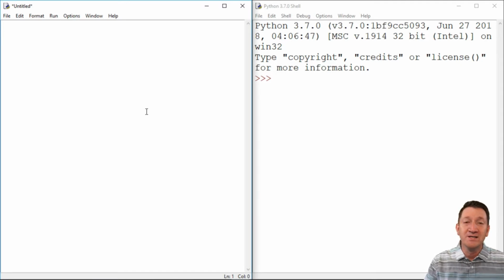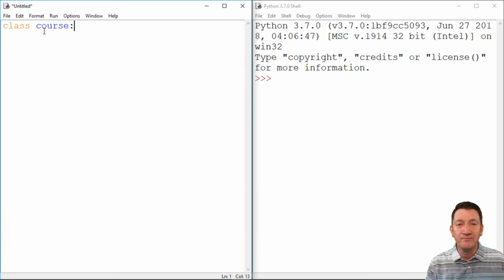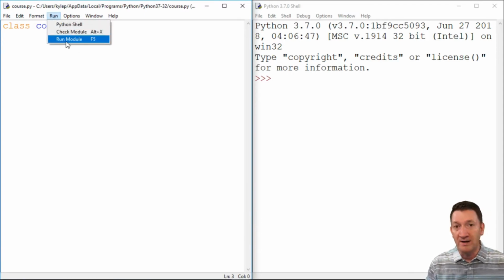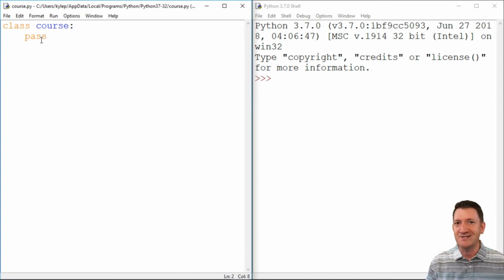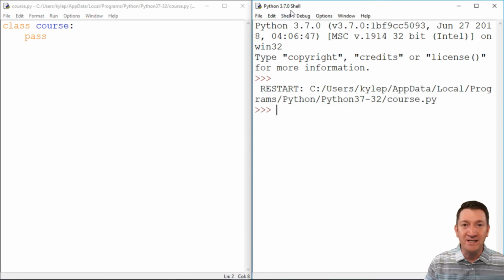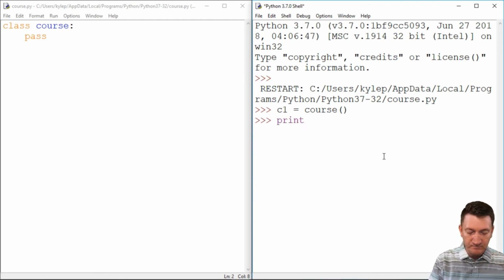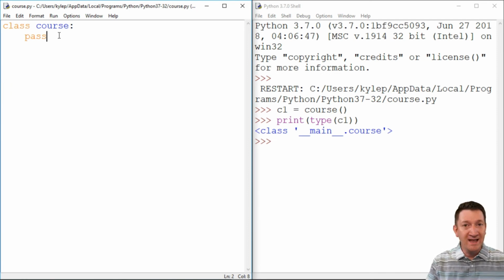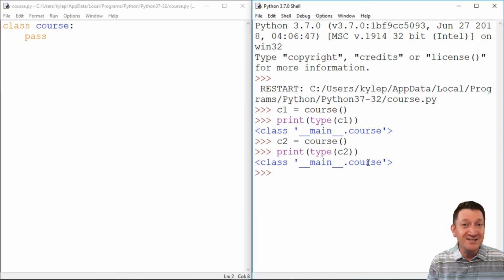Creating python classes